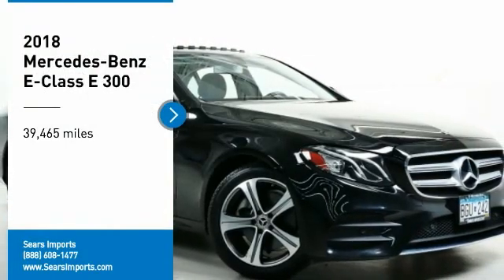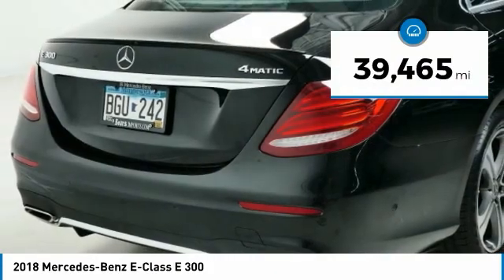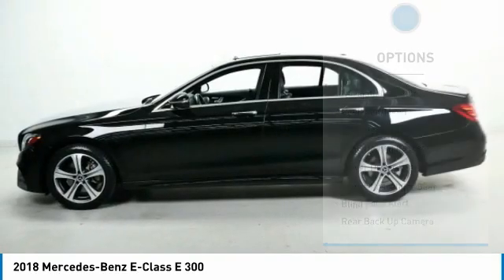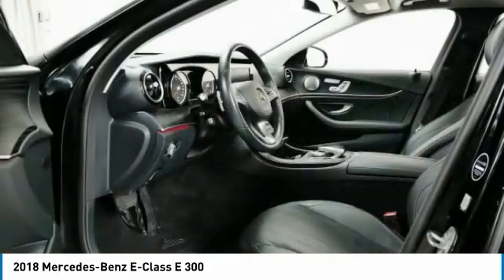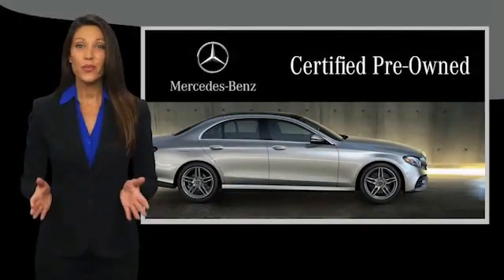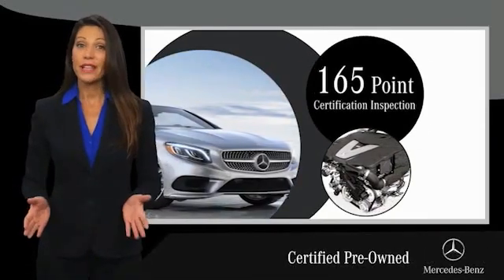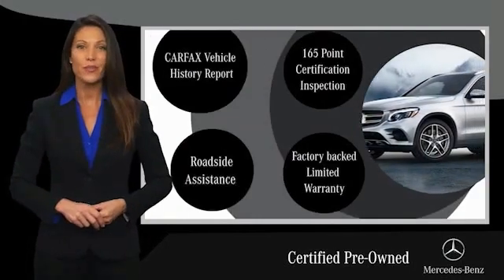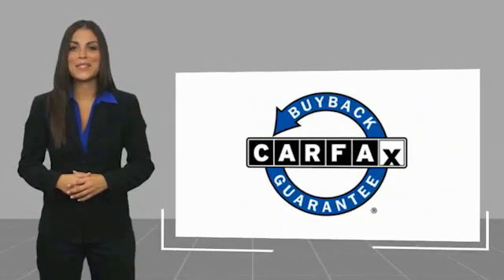2018 Mercedes-Benz E-Class E 300 Minnetonka Minneapolis Wayzata,MN 27816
Sears Imports
13500 Wayzata Blvd